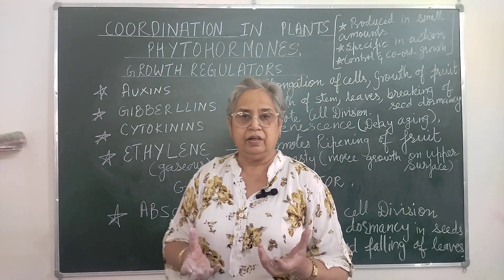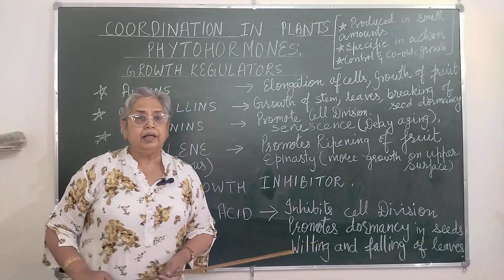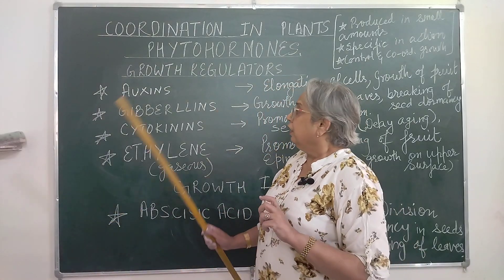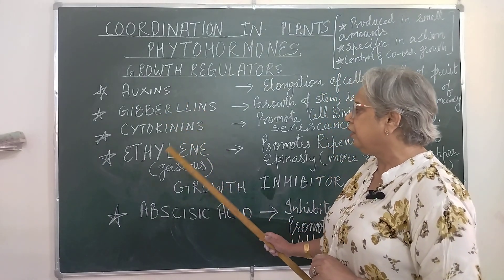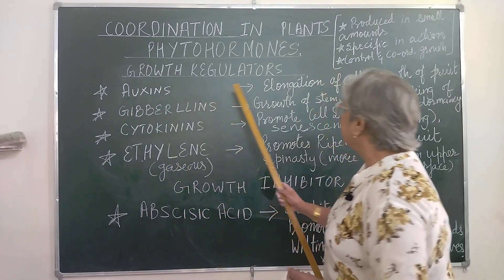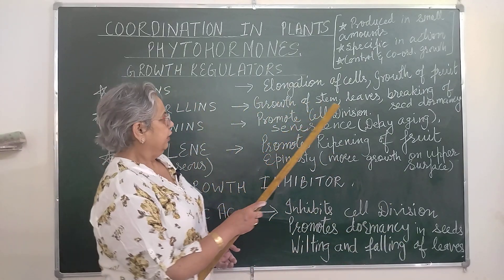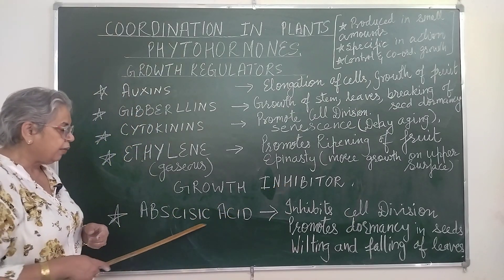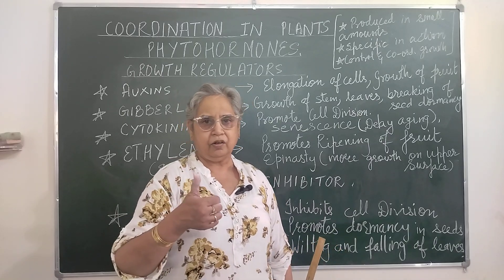Coordination in plants part2.